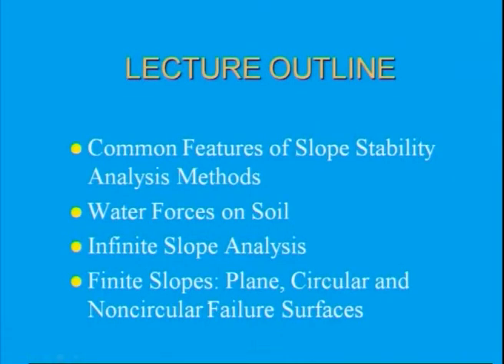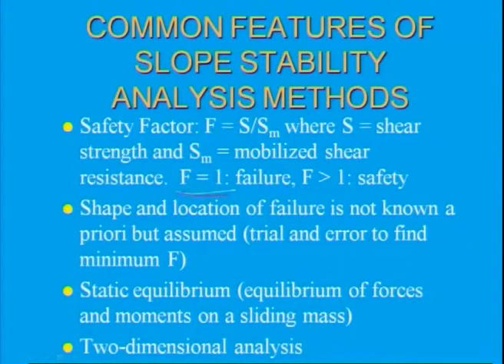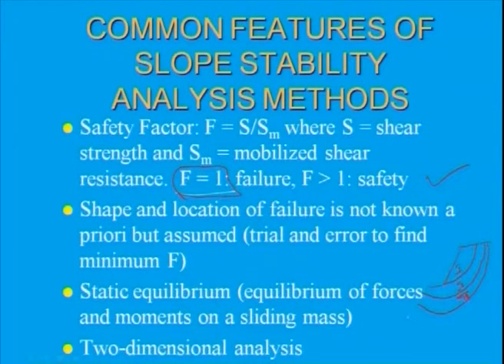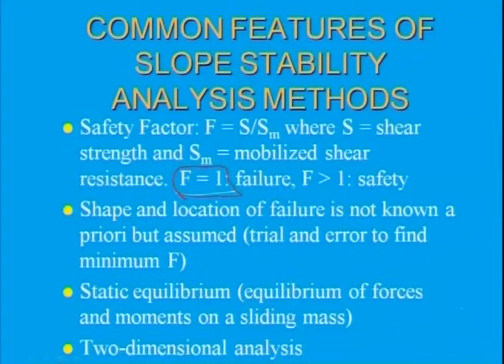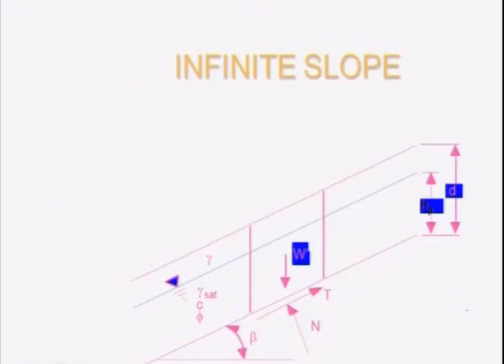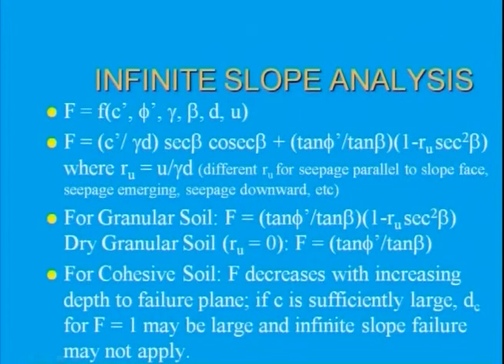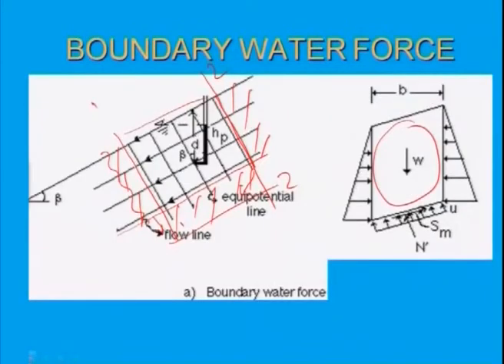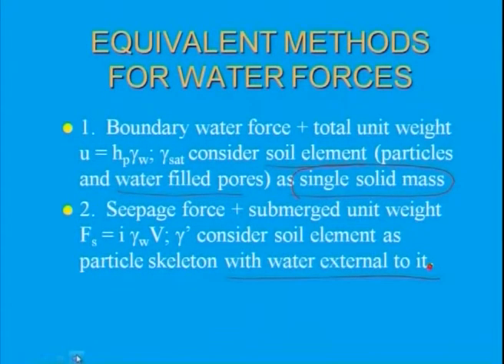Mod-01 Lec-28 Application of Soil Mechanics